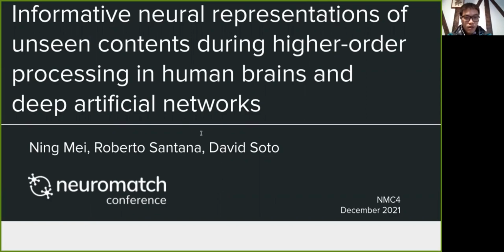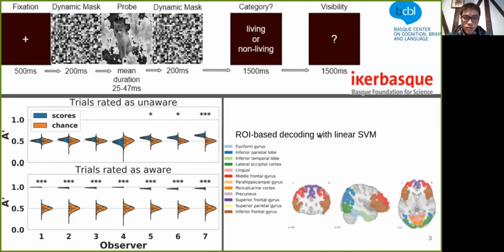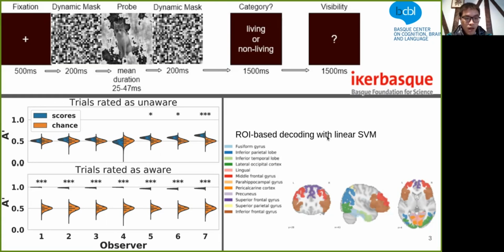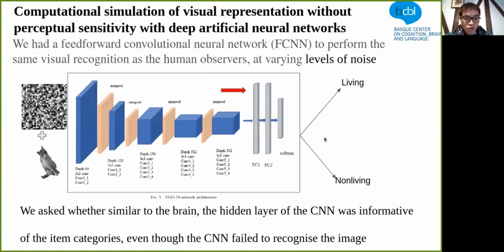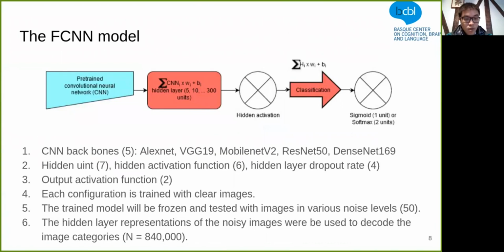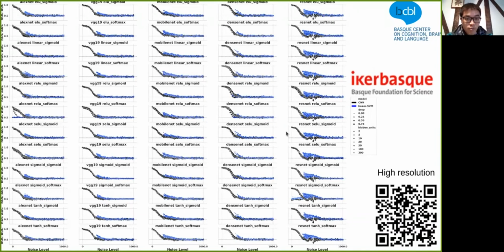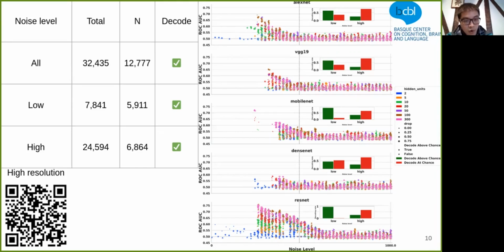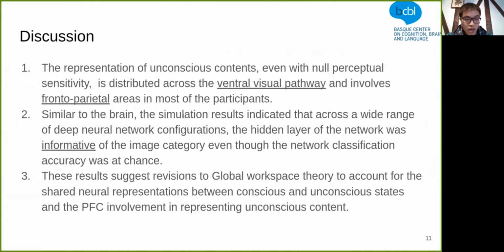Neuromatch 40 Flash Talk Ning Mei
Informative neural representations of unseen contents during higher-order processing in human brains and deep artificial networks

Despite advances in the neuroscience of visual consciousness over the last decades, we still lack a framework for understanding the scope of unconscious processing and how it relates to conscious experience. Previous research observed brain signatures of unconscious contents in visual cortex, but these have not been identified in a reliable manner, with low trial numbers and signal detection theoretic constraints not allowing to decisively discard conscious perception. Critically, the extent to which unconscious content is represented in high-level processing stages along the ventral visual stream and linked prefrontal areas remains unknown. Using a within-subject, high-precision, highly-sampled fMRI approach, we show that unconscious contents, even those associated with null sensitivity, can be reliably decoded from multivoxel patterns that are highly distributed along the ventral visual pathway and also involving parietal and prefrontal substrates. Further, classifiers trained with multivoxel patterns of conscious items generalised to predict the category of the unconscious counterparts, indicating that their neural representations overlap. Taken together, these findings place constraints on prior observations that fronto-parietal substrates support the representation of conscious contents and suggest revisions to models such as the neuronal global workspace. We then provide a computational model simulation of visual information processing/representation in the absence of perceptual sensitivity by using feedforward convolutional neural networks trained to perform a similar visual task to the human observers. The work provides a novel framework for pinpointing the neural representation of unconscious knowledge across different task domains.